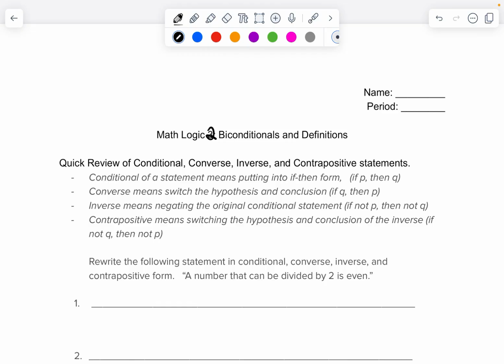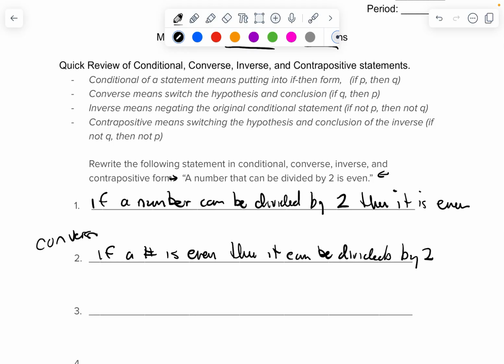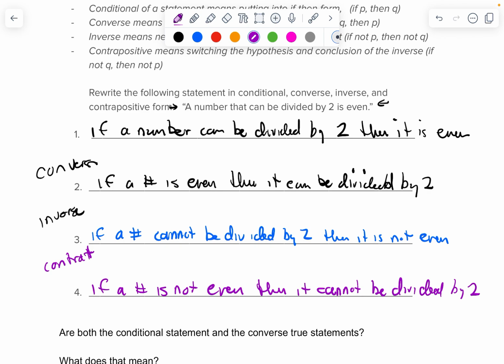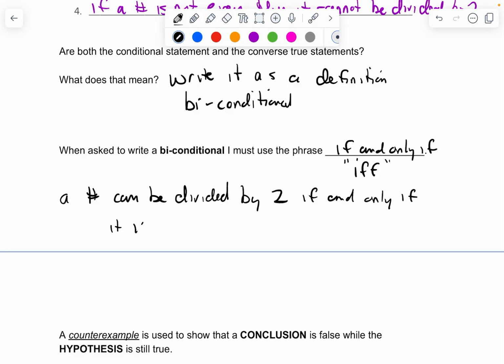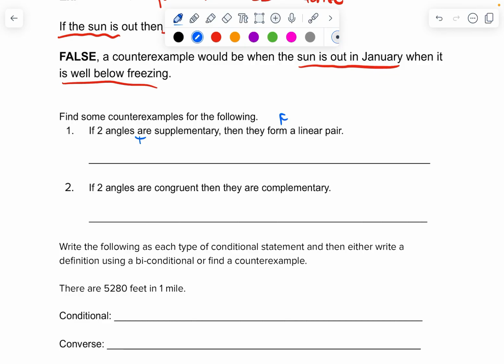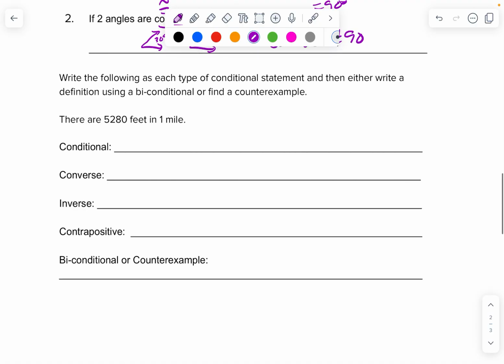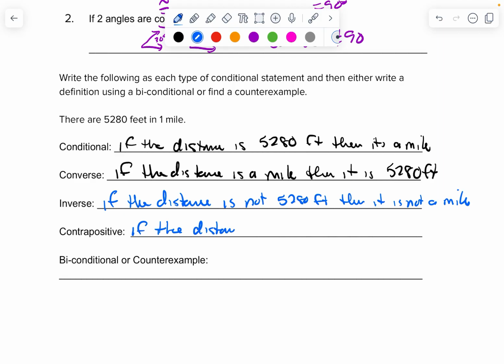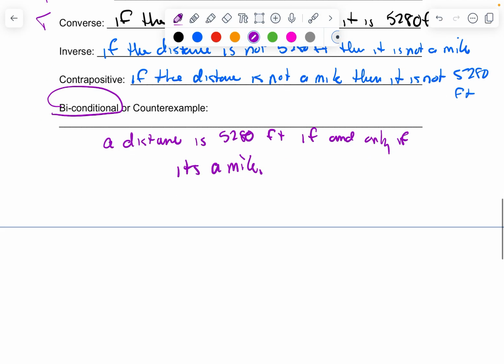Geometry A - Logic - Bi-conditionals/Definitions/Counterex